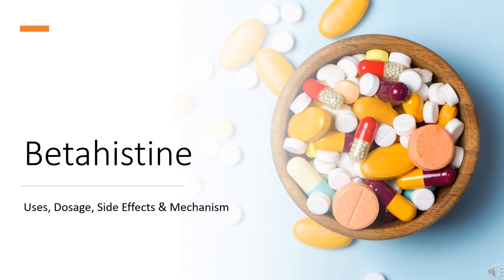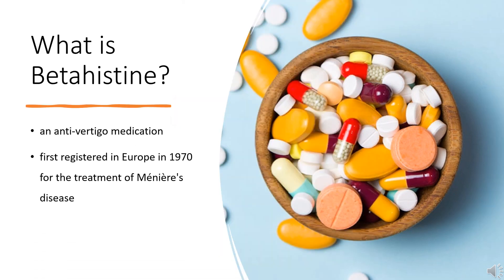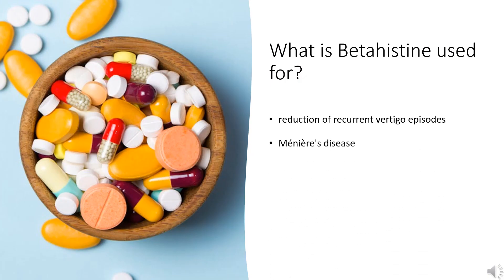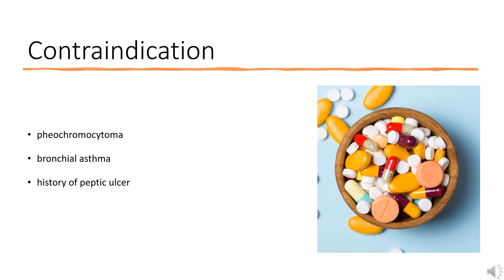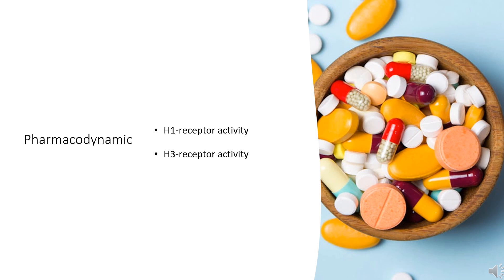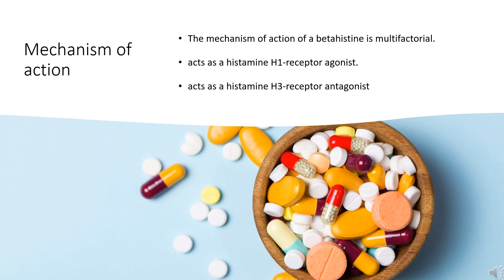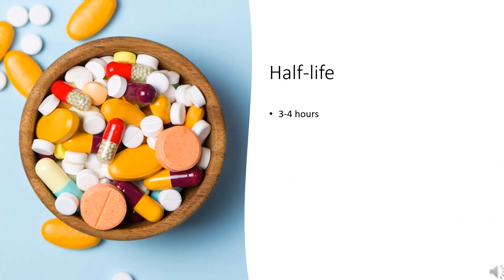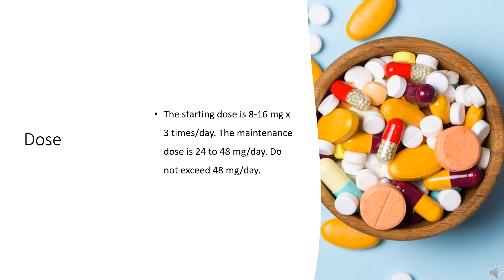betahistine | Uses, Dosage, Side Effects & Mechanism | Serc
Betahistine is an antivertigo agent used for the reduction of episodes of vertigo association with Ménière's disease.

In this video, let’s find found:
What is betahistine?
What is betahistine used for?
Contraindication
What are the side effects of taking betahistine?
How does betahistine work?
How to use betahistine?

📚 Sources / References
•  Medication information (uses, pharmacodynamics, mechanism of action, half-life):